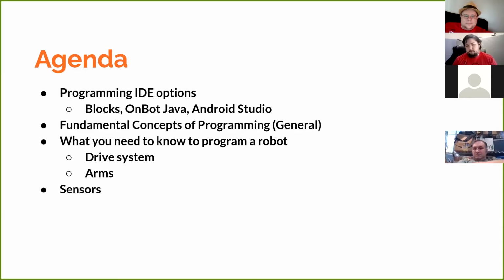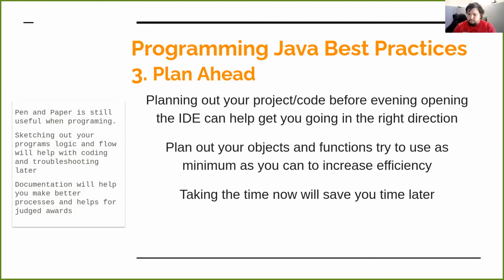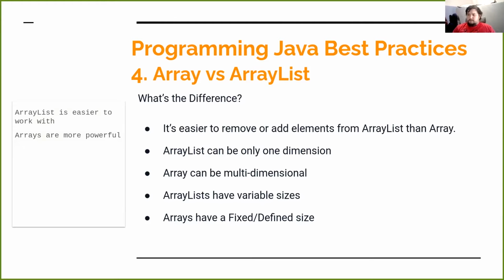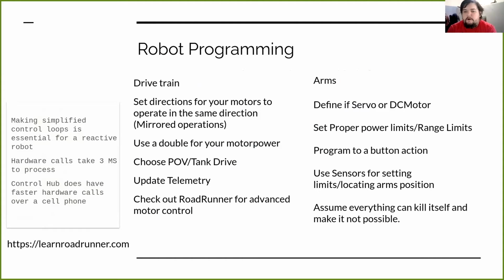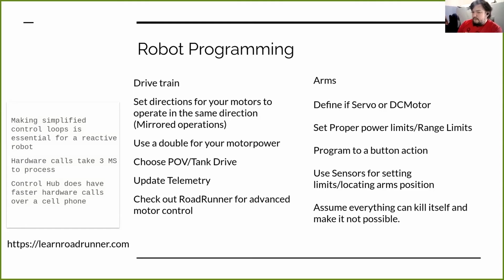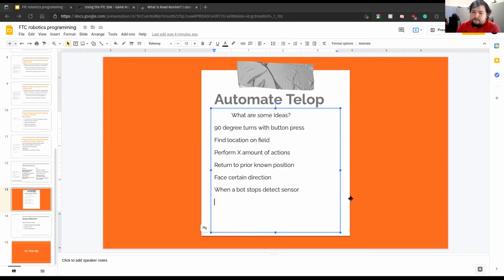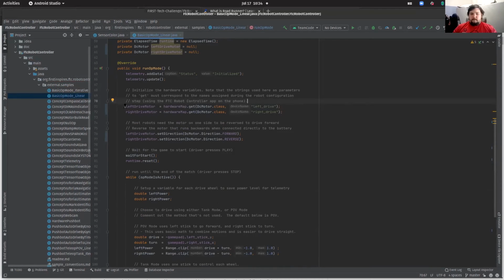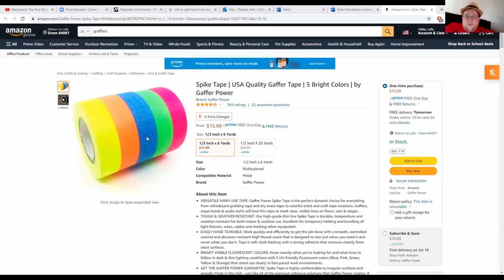TECS 2021 sensor workshop 6 27 21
This is the fourth and final workshop in our SUU TECS Robotics Summer Camp 2021 remote (online) series. Video content is suitable for multiple robotics competition teams, including FTC, FRC, and Vex.

The workshop discusses the wide variety of extenders robotics teams can use.